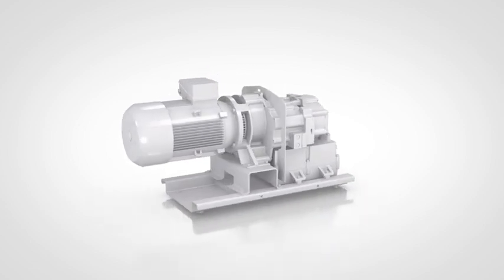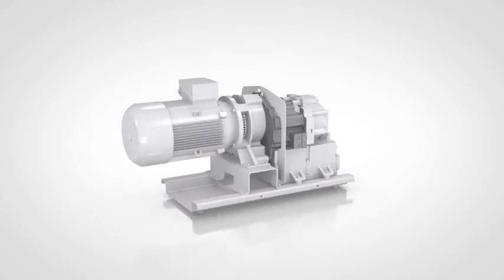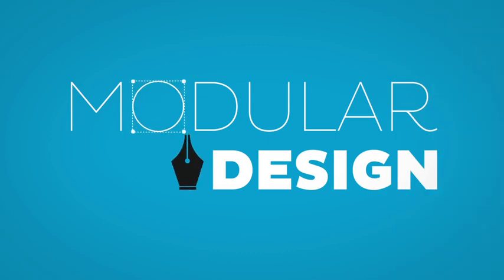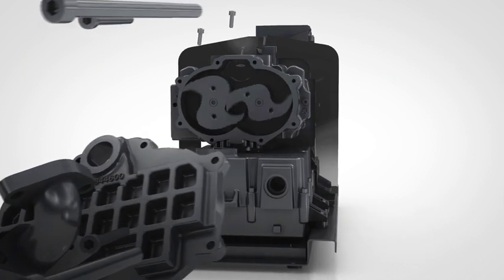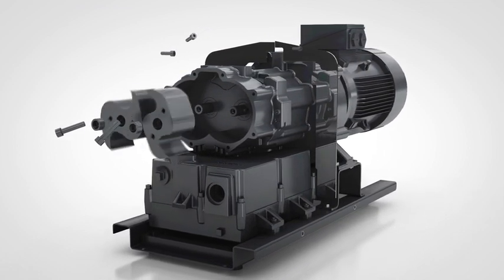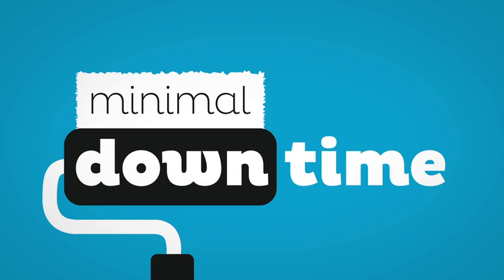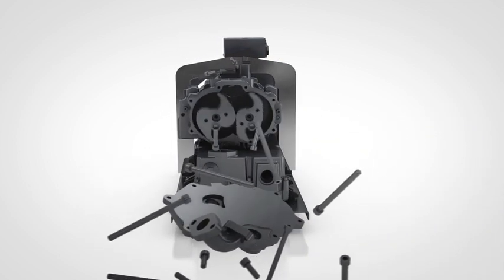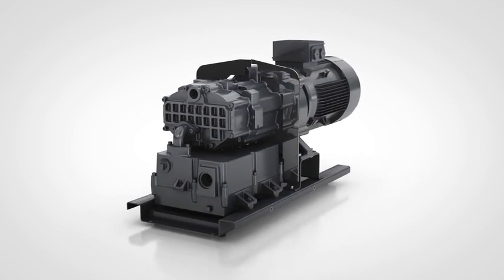Completely Cleanable DZS Dry Claw Vacuum Pump | Atlas Copco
Let's take a closer look at the design of the Atlas Copco's DZS claw pump. We boiled the design down to four modules - a sturdy gearbox, a variable speed drive, a silencer and the element itself.

This modular design ensures complete flexibility making it easy to replace components. This is not a throwaway pump. The robust design allows for simple and quick access to all parts. Take the claws, for instance, it is easy to remove them for inspection or cleaning without the need for a complicated resetting of the gear timing.

The result is a pump that is completely cleanable. With minimal downtime, you can return it back to a like-new condition. Add to that a well-designed cooling pad to increase reliability and the materials of construction which are of course process compatible.

That all adds up to the Atlas Copco's DZS - a fundamental step forward in claw pump technology.